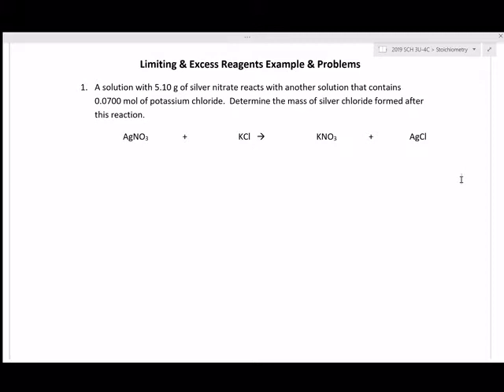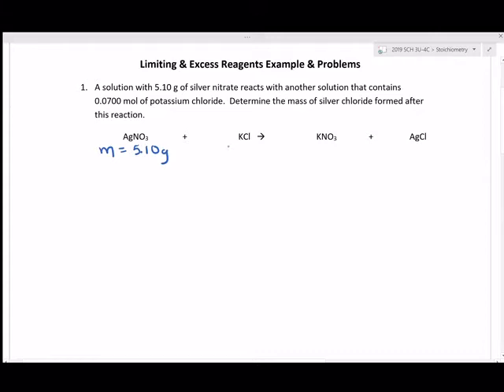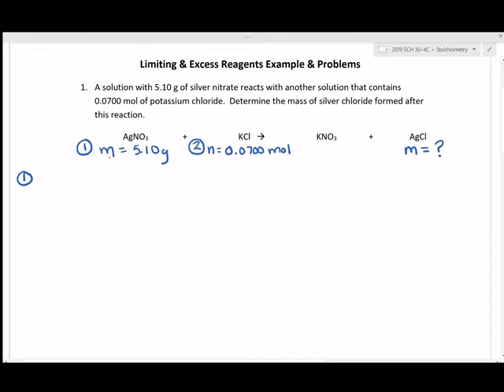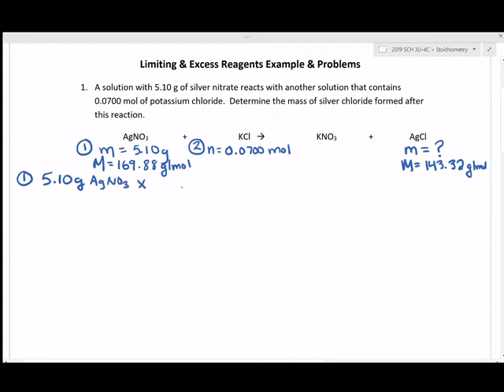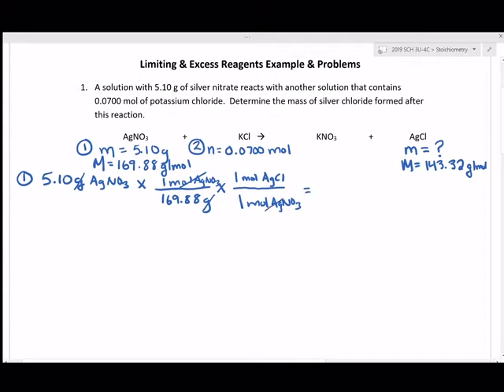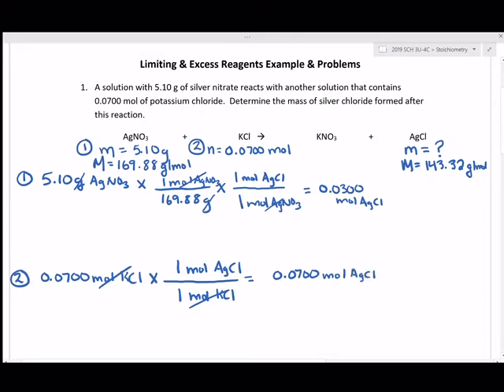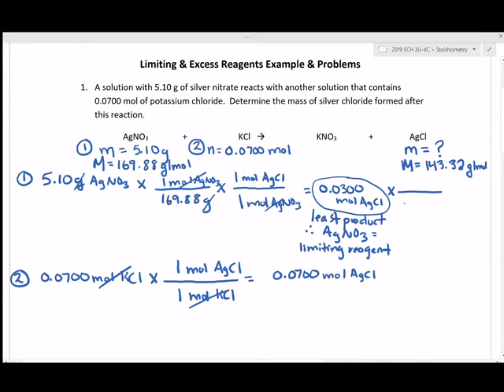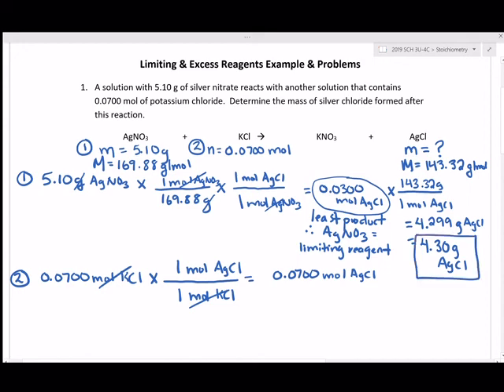Limiting Reagents Screen lesson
3U and 4C Chemistry - example of how to solve a limiting reagent problem